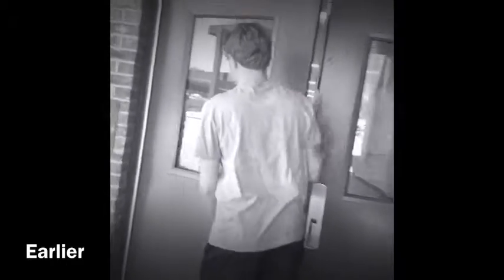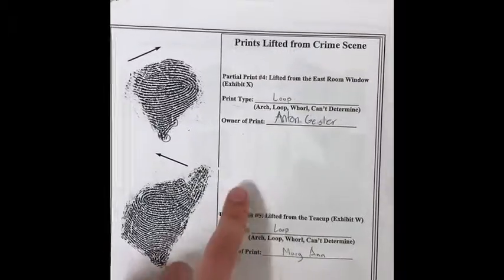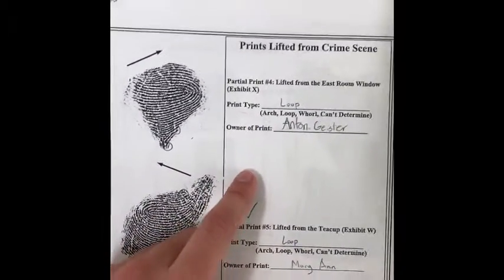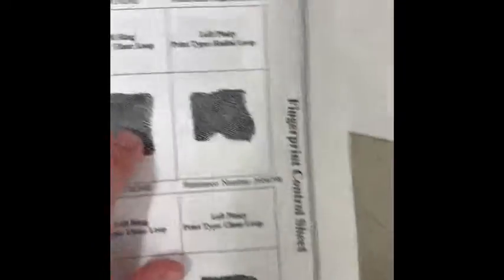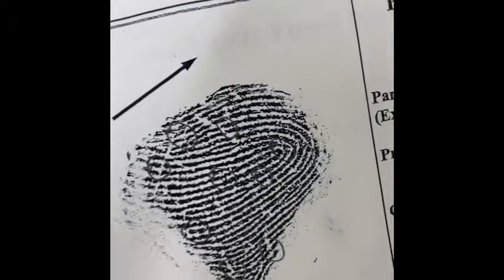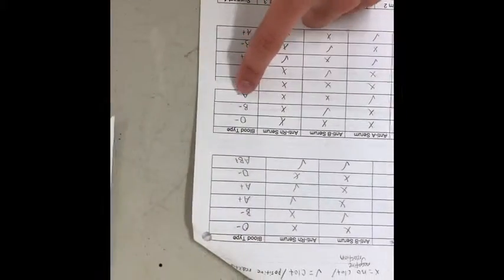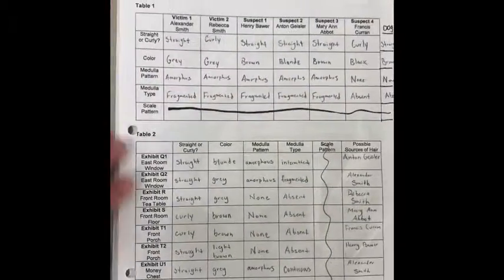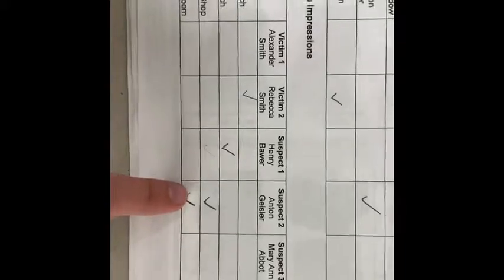Scary spooky murder at Old Fields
Jackson, Cole, Nicky